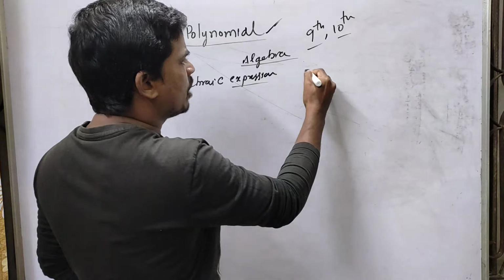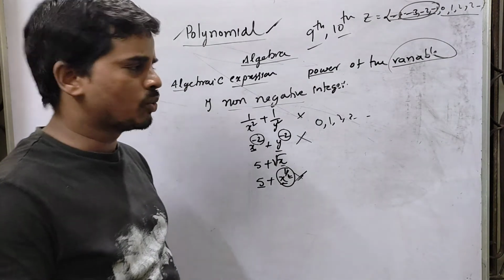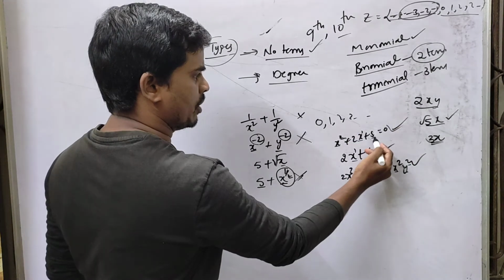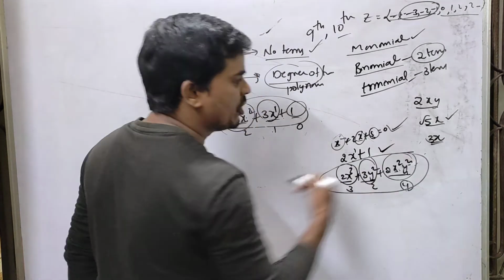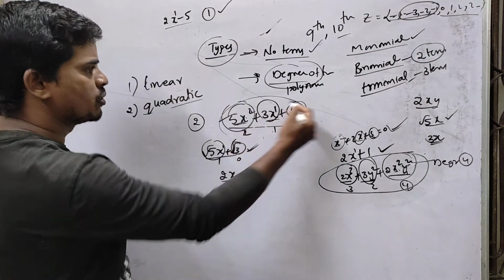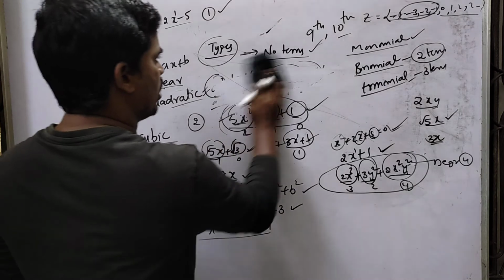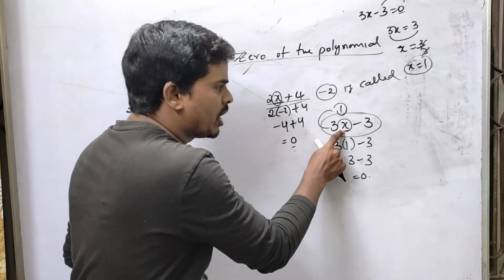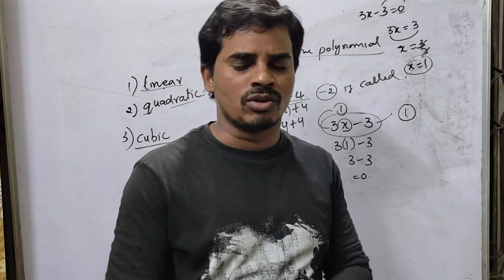Polynomial intoduction - Class 10 and 9 - Shri Sadhana Academy - Anjan sir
introduction of polynomial.
this chapter is usefull to Class 10 and 9 students